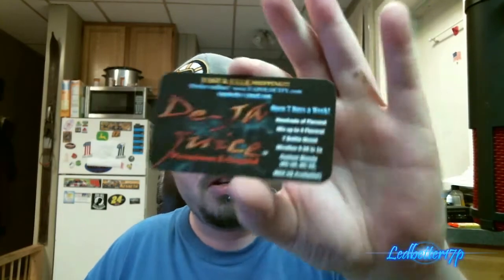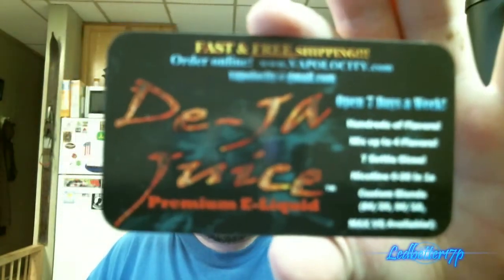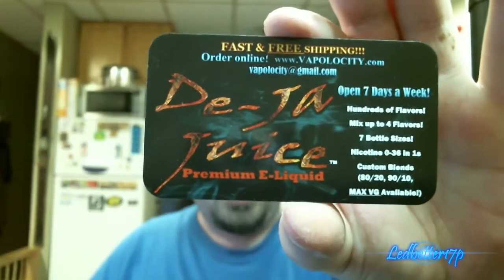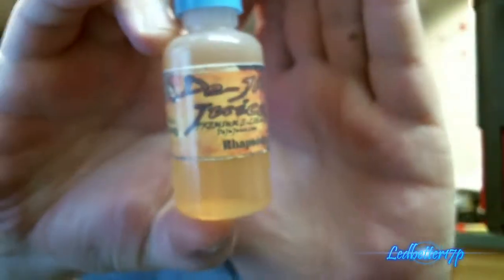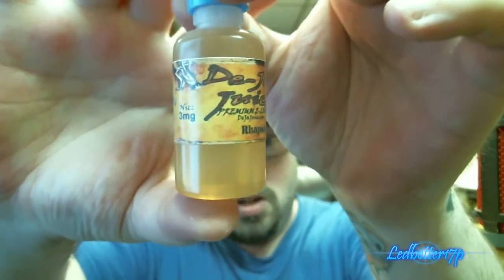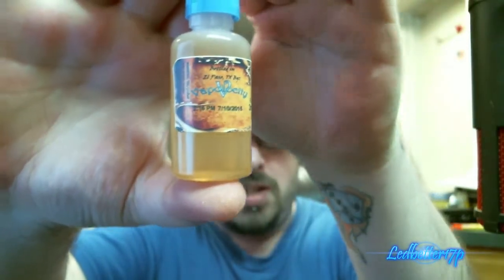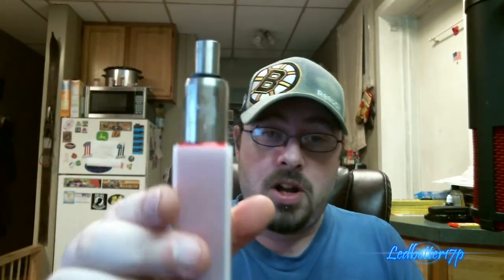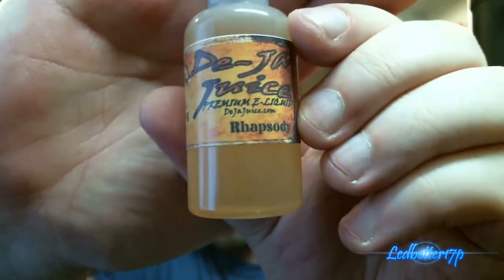Deja Juice Rhapsody Juice Review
or a 1 time code of ilovedeja30 If you don't yet have some Deja juice in your life, getcha some.